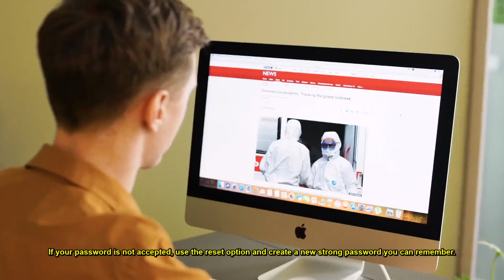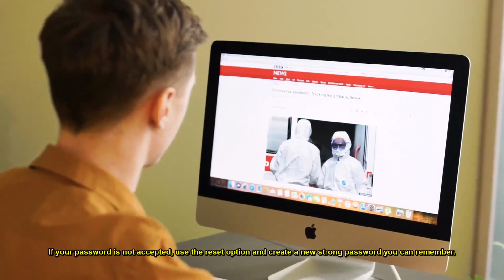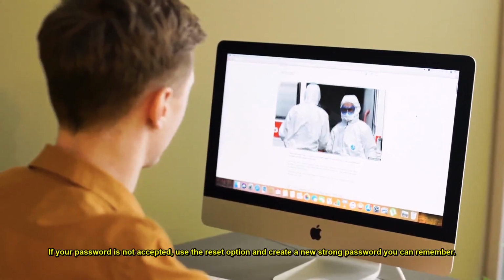How to download Reolink app to set up NVR remote viewing - Step By Step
In this step-by-step tutorial, learn how to download the Reolink app and set up remote viewing for your NVR (Network Video Recorder) with ease! Whether you’re a beginner or looking to enhance your security system, this video provides clear instructions to ensure you can access your cameras anytime, anywhere. Follow along as we guide you through the entire process, from downloading the app to configuring your settings for seamless remote access. Don't miss out on securing your home or business!